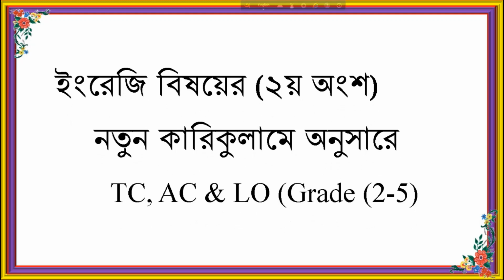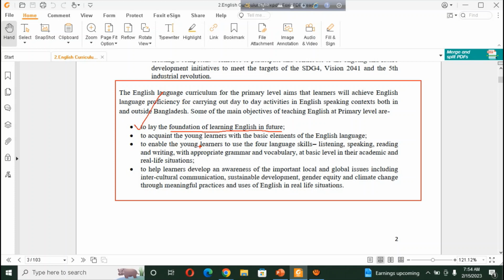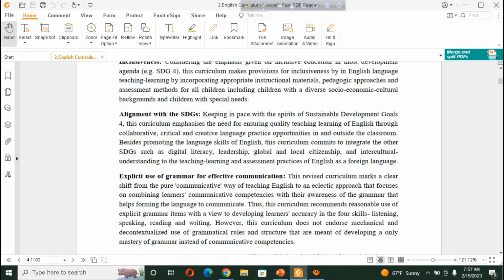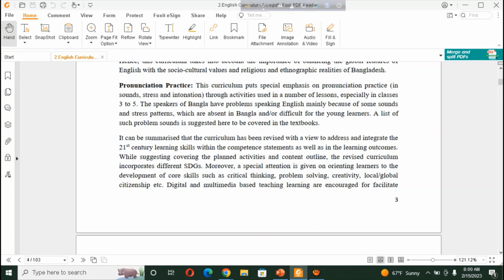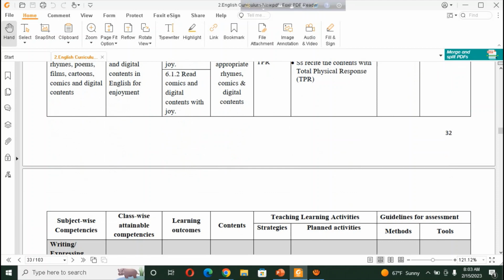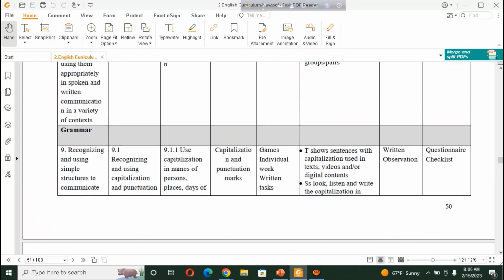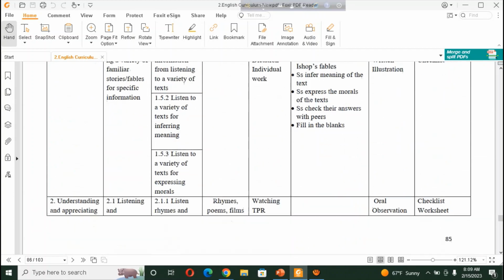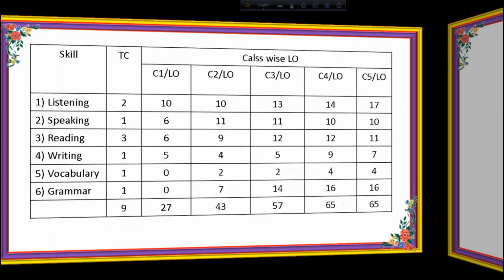English New Curriculum-2021 (primary) ইংরেজি বিষয়ের নতুন কারিকুলাম-২০২১) part-02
সাথেই থাকুন